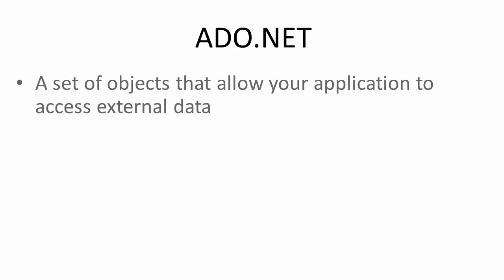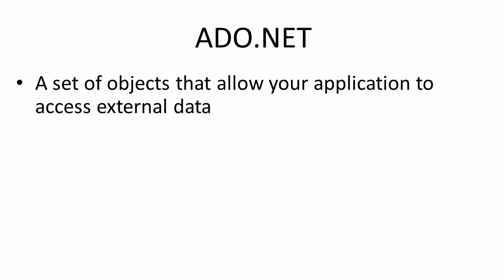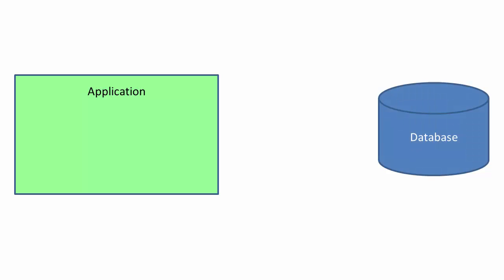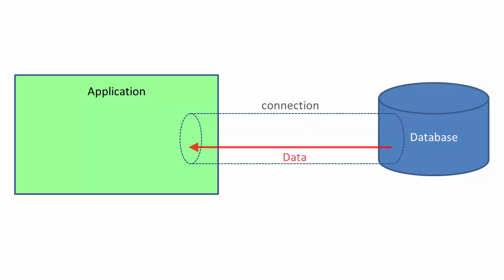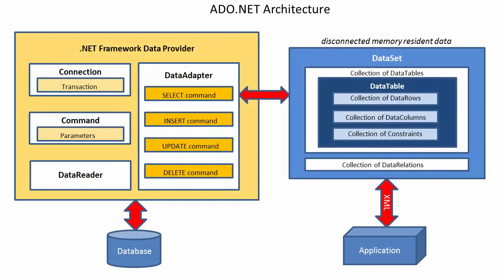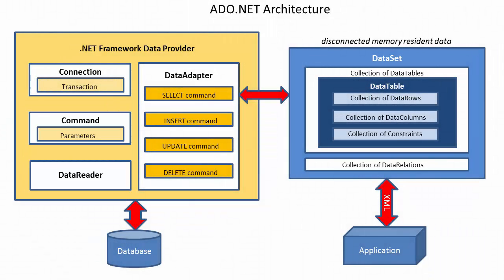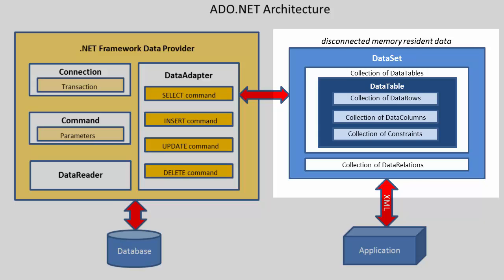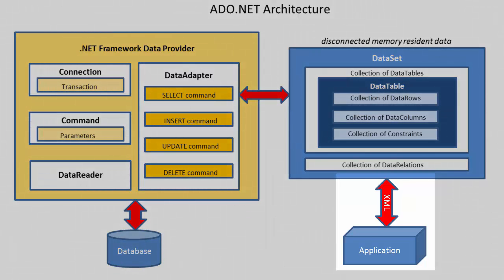5. VB.NET Booking System - The ADO.NET Object Model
The is the fifth in a series of videos showing how to create a ticket booking system with VB.NET. This particular episode steps back from the application briefly to say a little about the ADO.NET object model.  The roles of the Connection, Command, DataReader and DataAdapter objects are considered as well as the structure of a DataSet including the DataTable, DataRow and DataColumn.